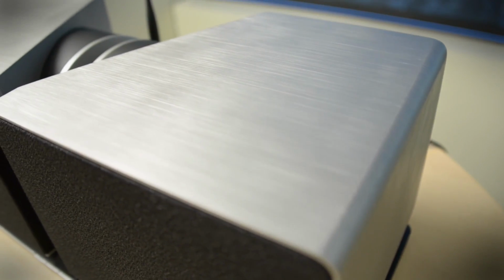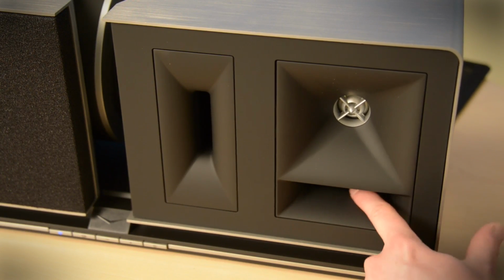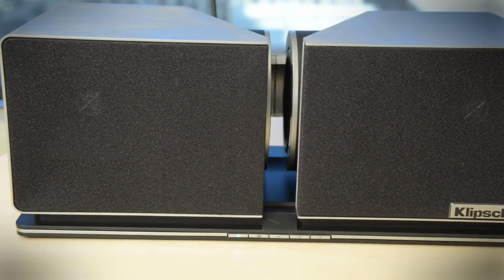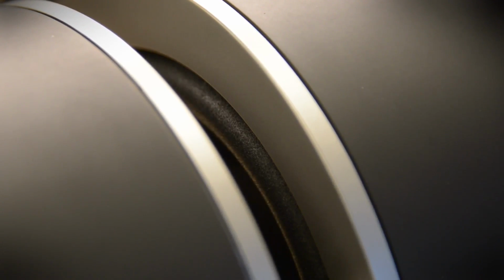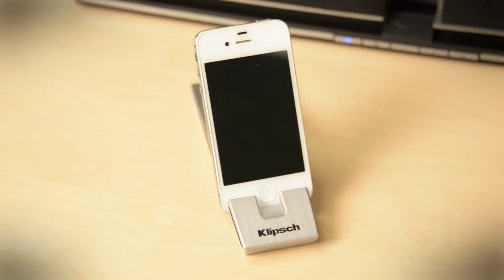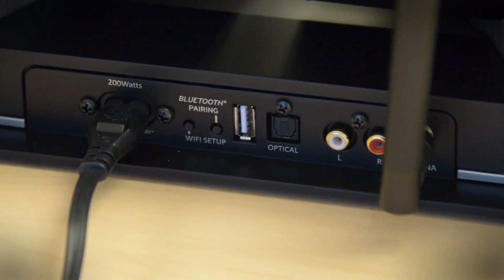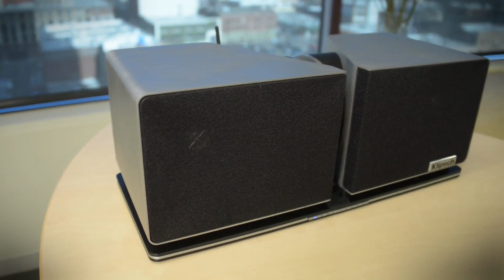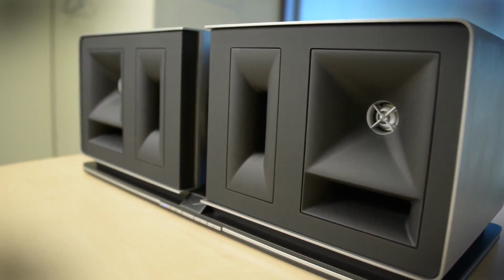Klipsch Stadium hands on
The Klipsch Stadium is one seriously bad-ass speaker system. The Stadium's 29 lb. weight is just one clue as to how solidly built it is. Check out our video, where we take a close look at the speaker's many facets.